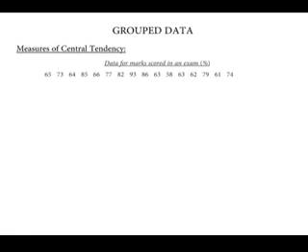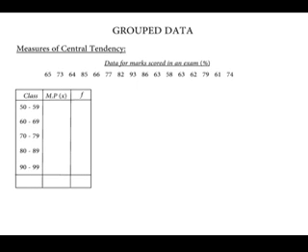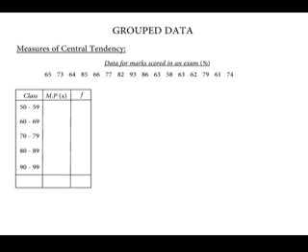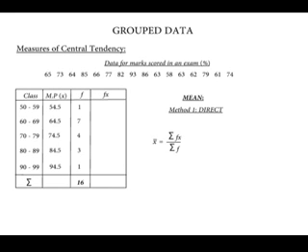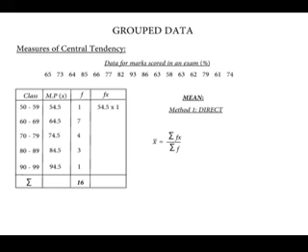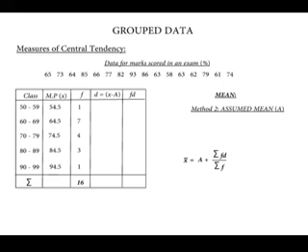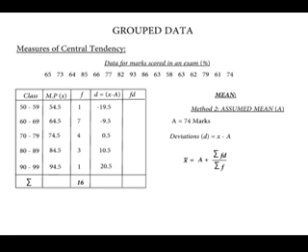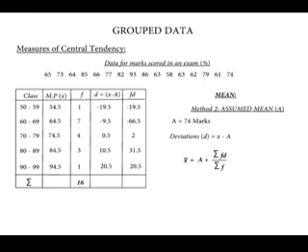How to rotate an object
This is a collection of High school content to help students revise while at home